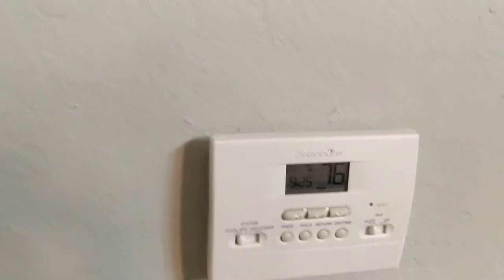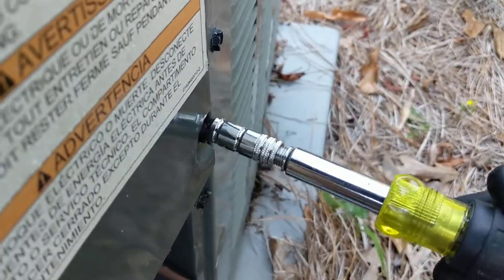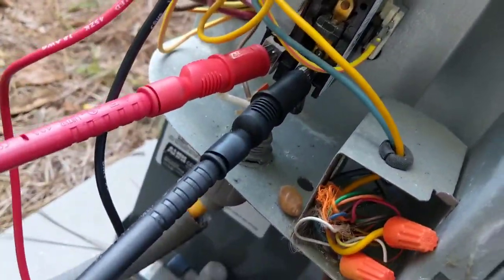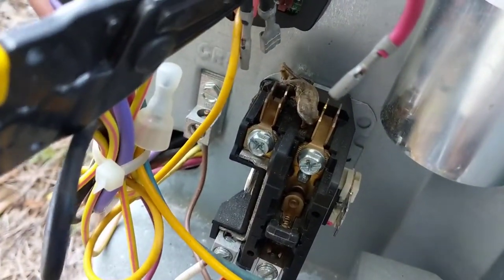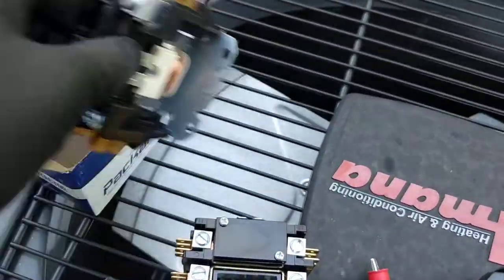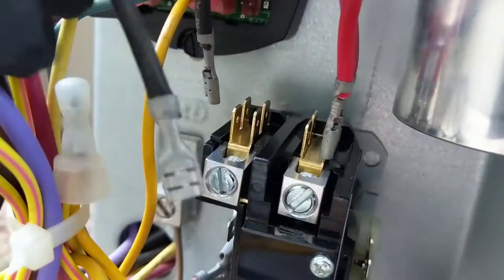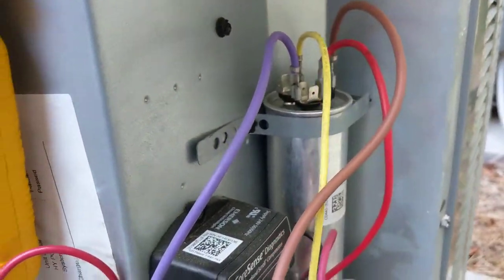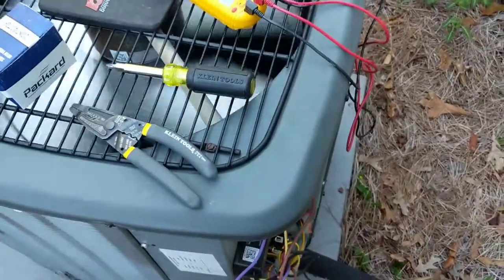Amana AC Not Cooling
Capacitor Sizes for various AC Condensers, locate your capacitor & click the link beside it to purchase.
70/5 Capacitor
60/5 Capacitor
50/5 Capacitor
45/5 Capacitor
40/5 Capacitor
35/5 Capacitor
30/5 Capacitor
24 volt 30amp Single Pole Contactor